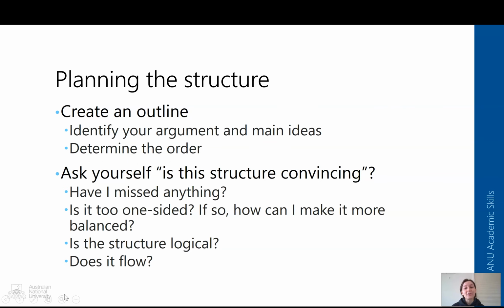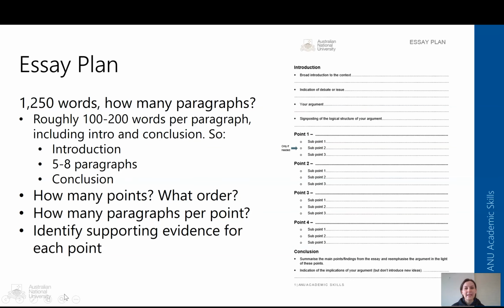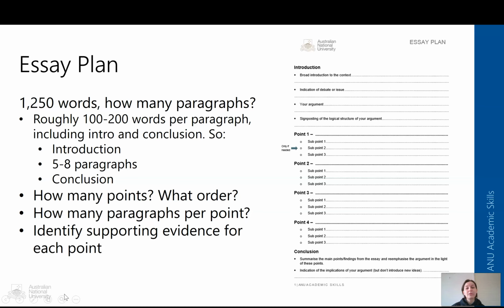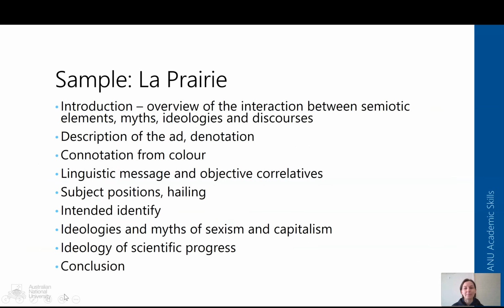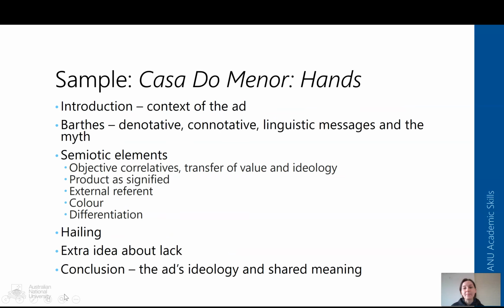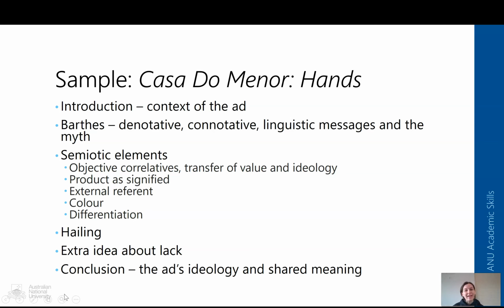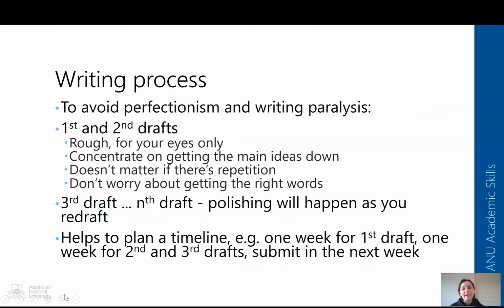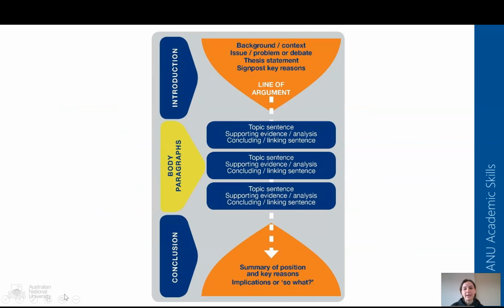Video 2: Structuring your Semiotic Analysis for GEND1002